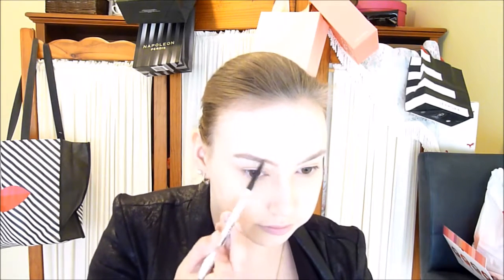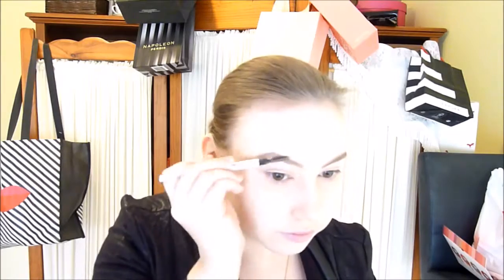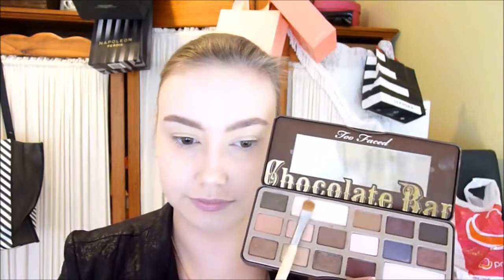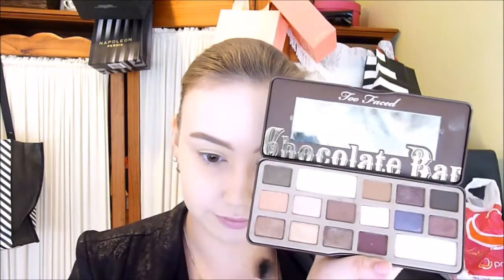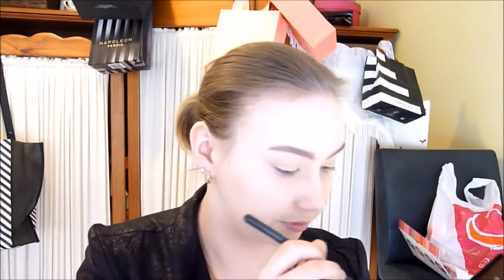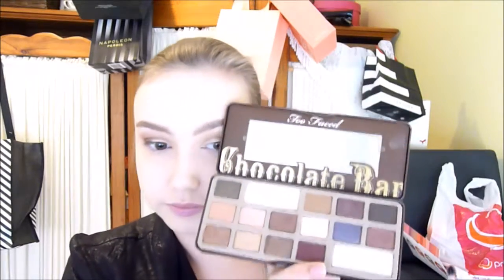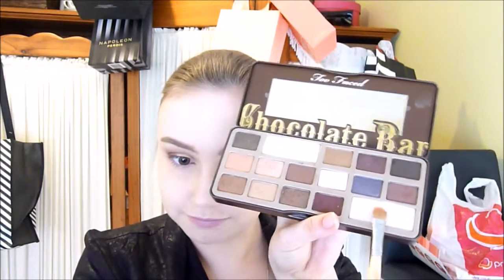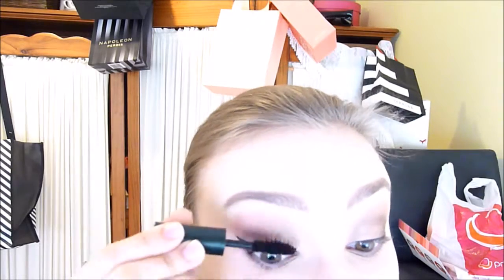Ride or Die Tag Tutorial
Hey guys,
I hope you guys enjoy this type of video. This is a new kind of tutorial from me so let me know in the comments whether or not you would like to see more of these or would you prefer a Get Ready With Me style more
Hannah